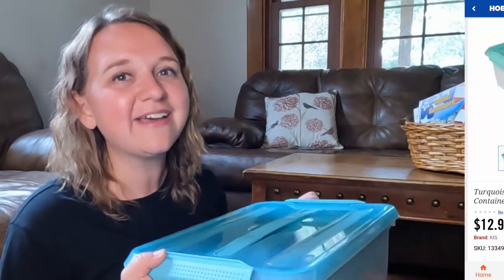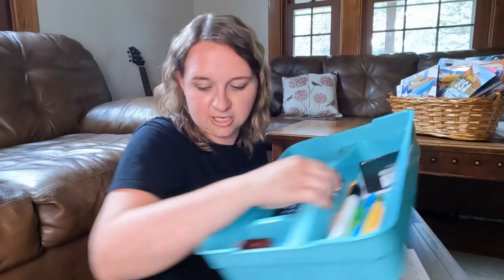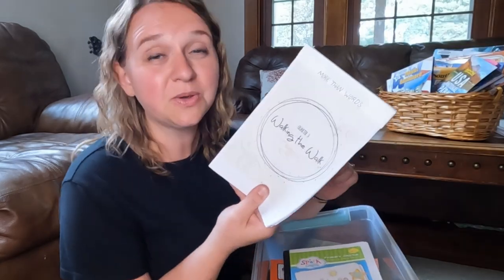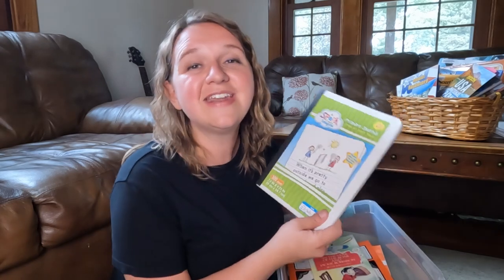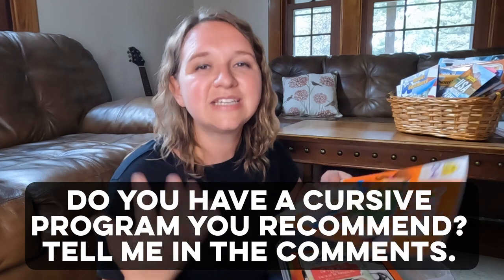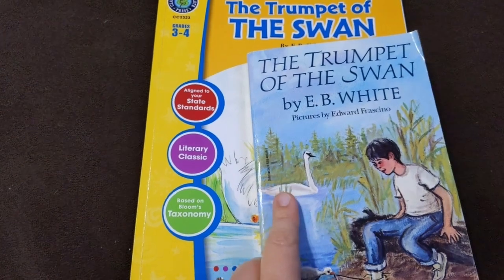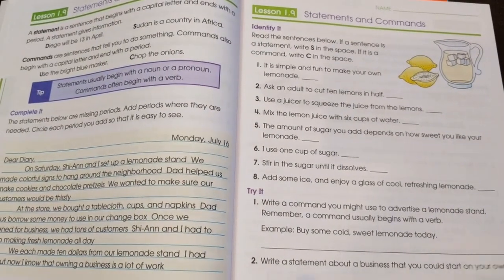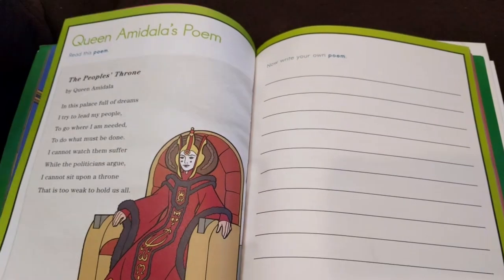Eclectic 3RD GRADE Curriculum Picks '22-'23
Eclectic curriculum picks for my 3rd grader. Includes All About Spelling, Master Books, a Literature Kit, and a whole lot more.

Draw Write Now
Draw Write Now Workbook
Primary Journal
Life of Fred
Literature Kit
Star Wars Workbook

📚Homeschool Books Recommendations:
The Call of the Wild and Free
Teaching From Rest
Home Learning Year By Year